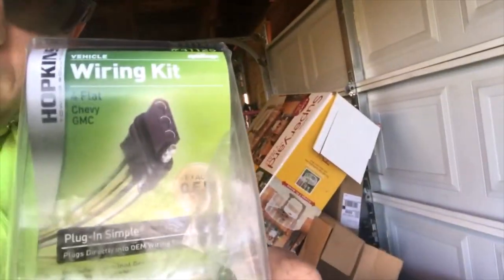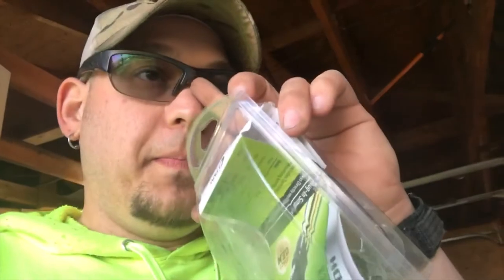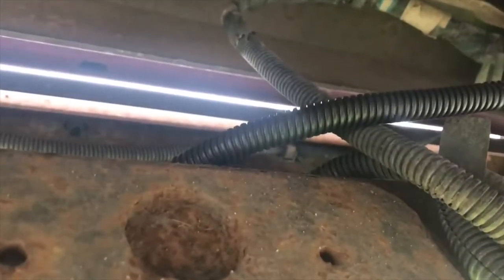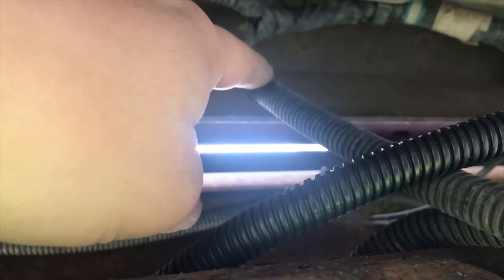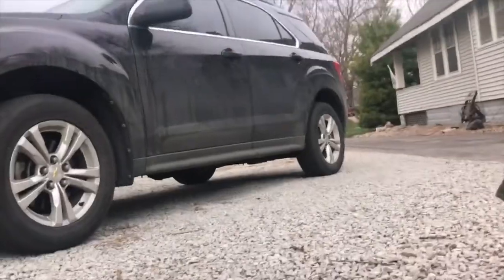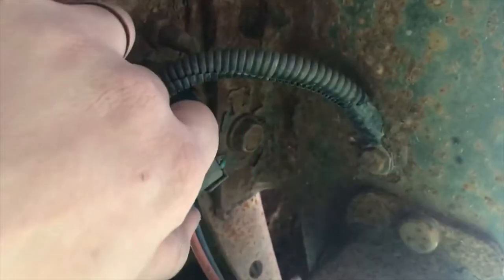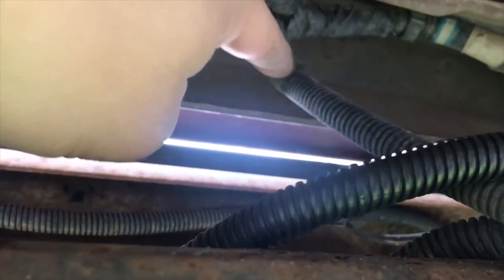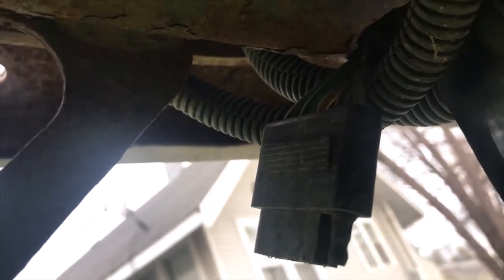97 Chevy K1500 Trailer Wiring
Tips on two different wiring kits that are available for a 97 Chevy K1500.  Always pays to crawl under your vehicle and see what is installed from the factory before you buy parts.  Enjoy.  Leave any questions or comments in below.

Plug-n-play kit: Hopkins 41125